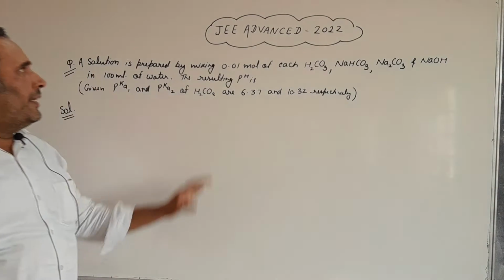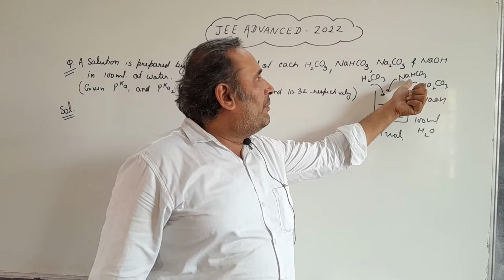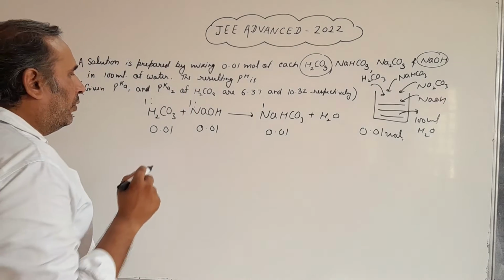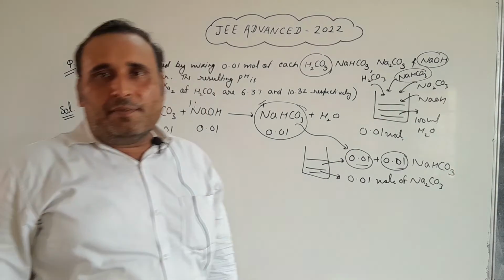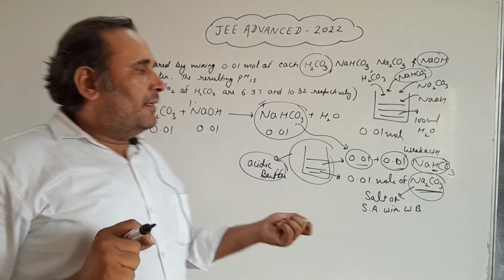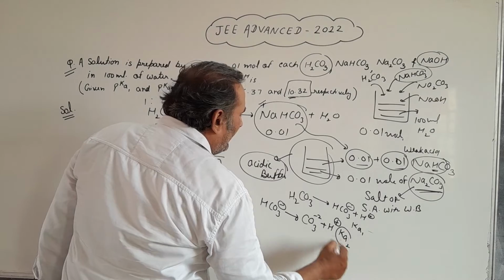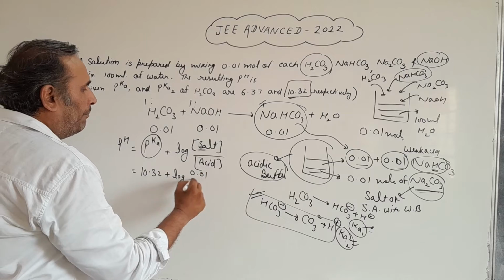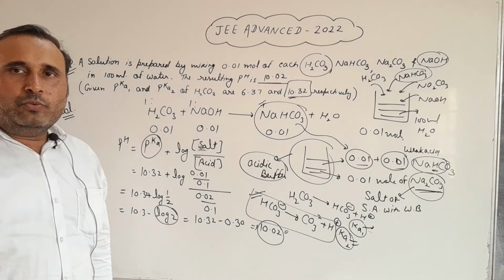JEE ADVANCED 2022 Q. SOLUTION WITH BEST EXPLAINATION II PHCONCEPT II